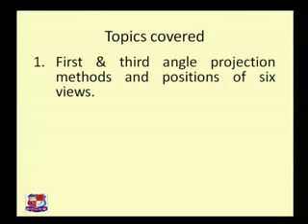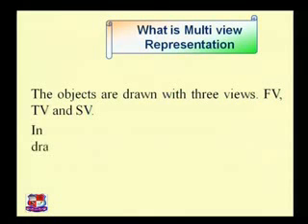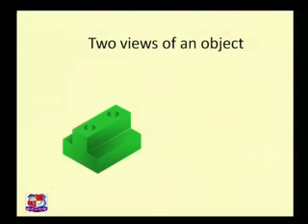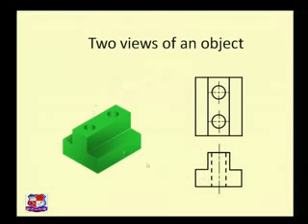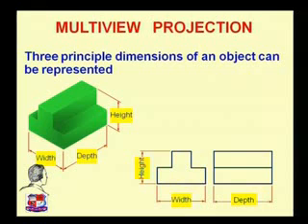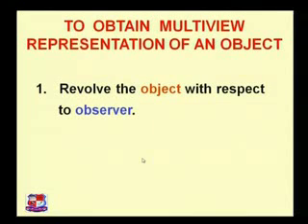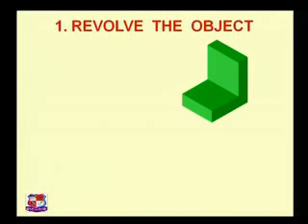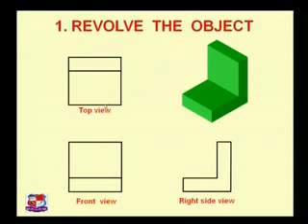Sonigra Sunilkumar Mechanical Drafting Multiview Representation 1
Sonigra Sunilkumar-Government Polytechnic, Rajkot-Mechanical Drafting-Multiview Representation-1.1 First & third angle projection methods and positions of six views.
 1.2 Multi view drawings (all six views) from given isometric drawing / physical object.